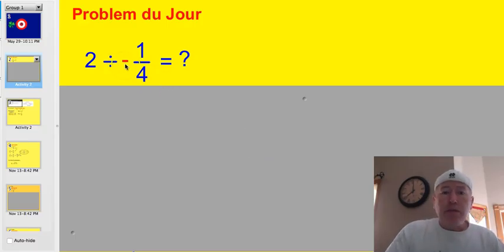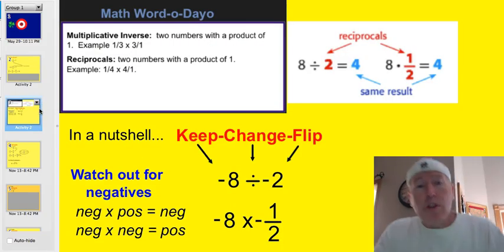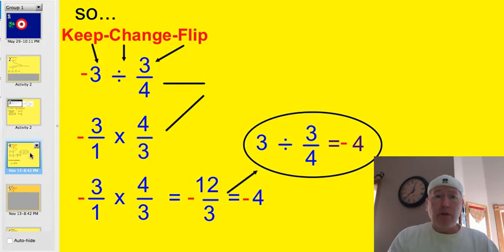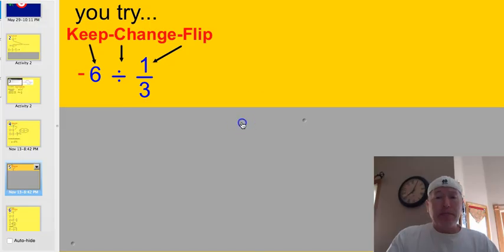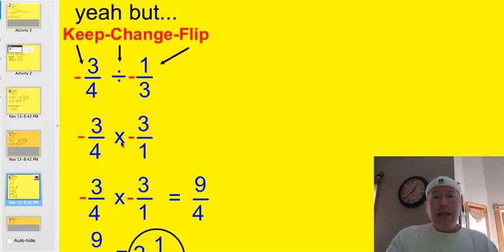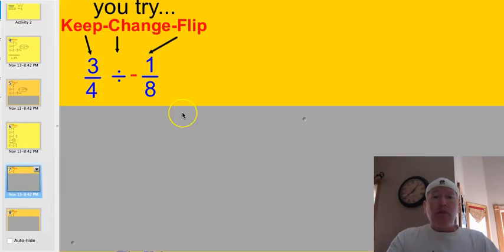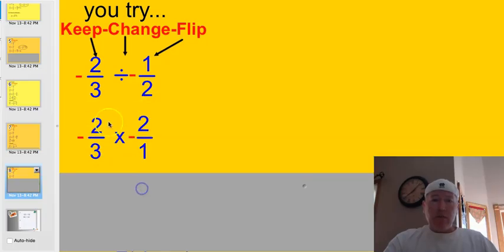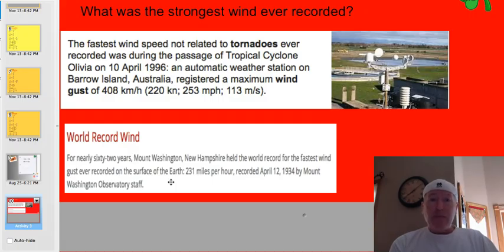G67 2 4A Divide Positive and Negative Fractions